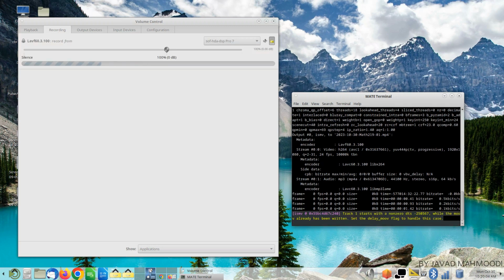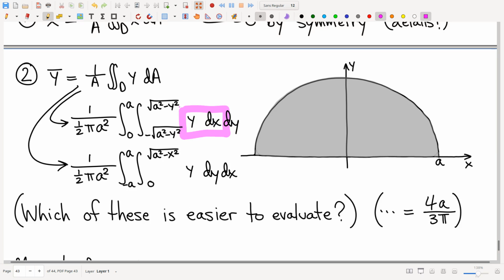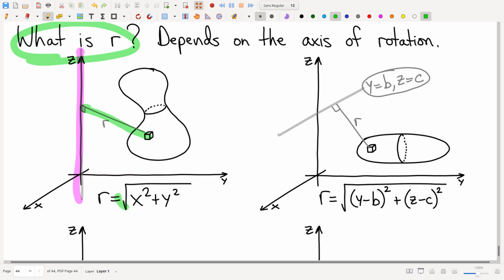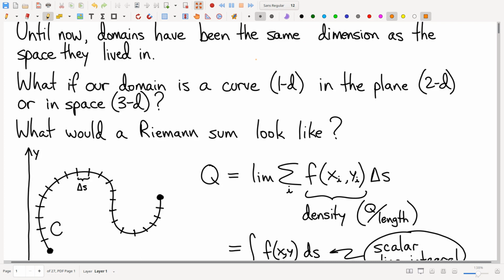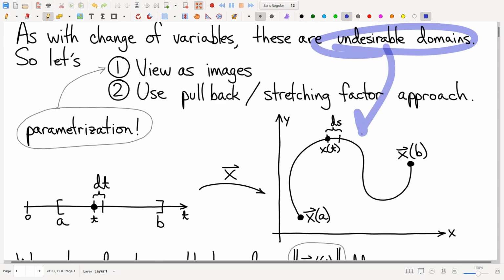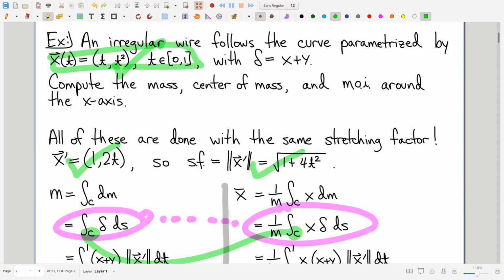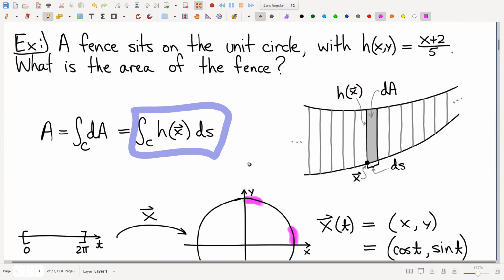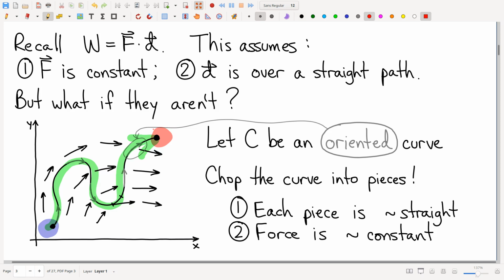2023 10 30 Math219 01